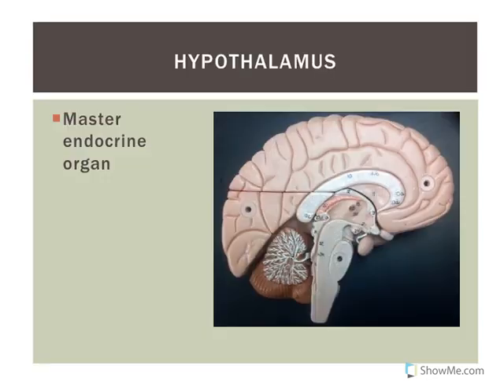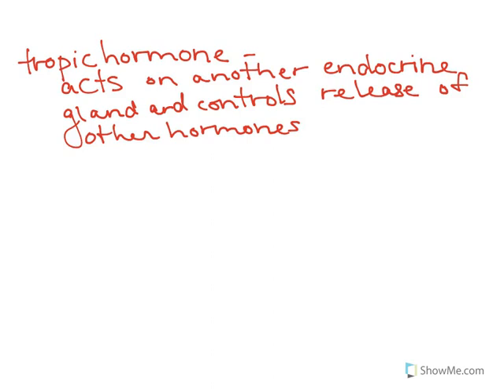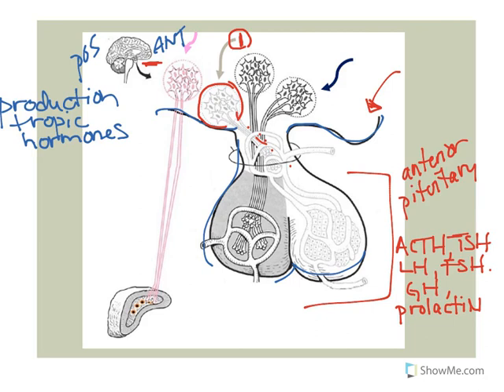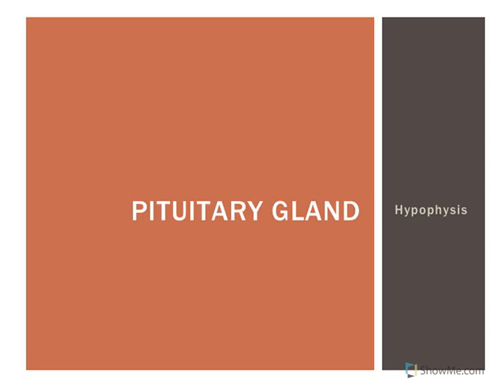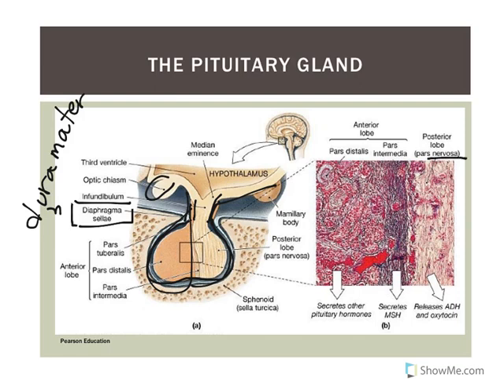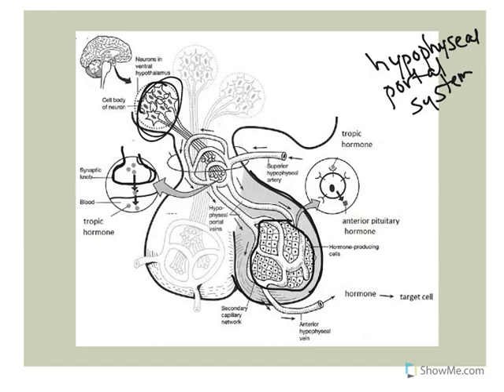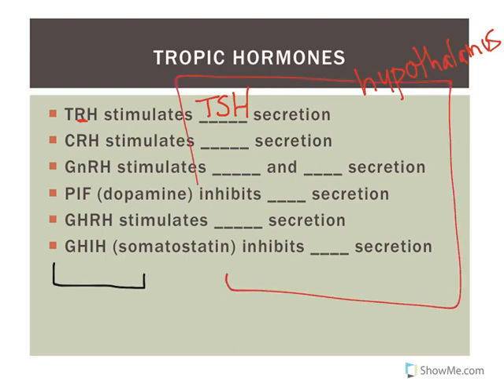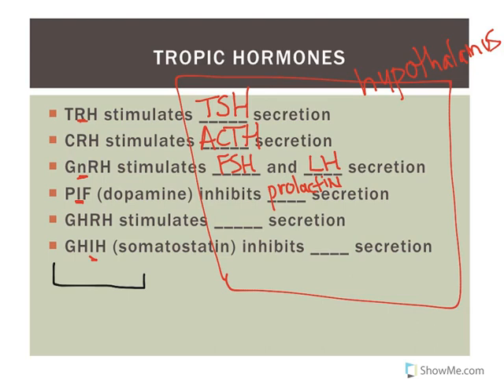Endocrine System- Hypothalamus and Anterior Pituitary